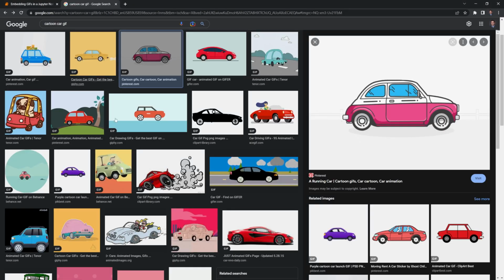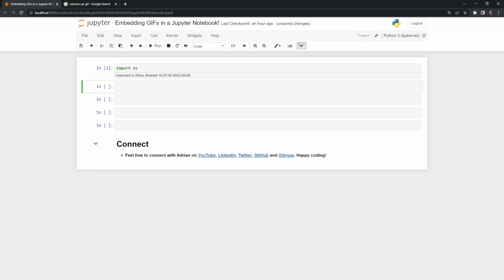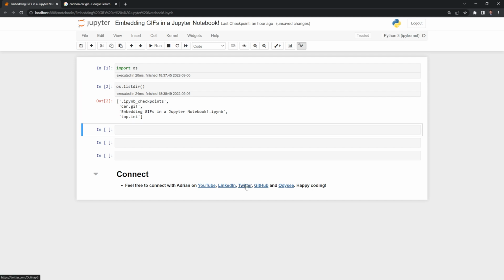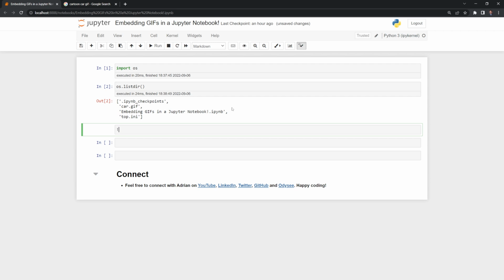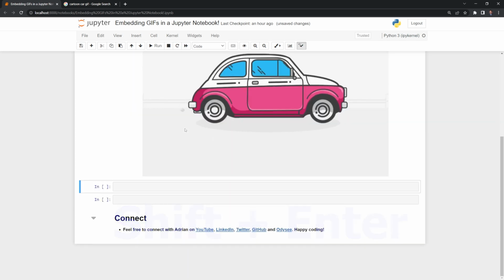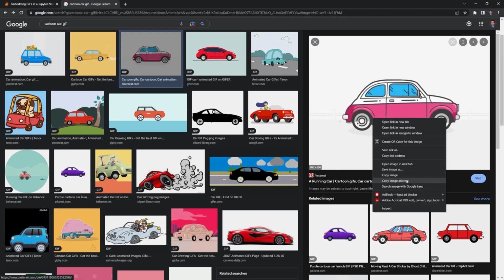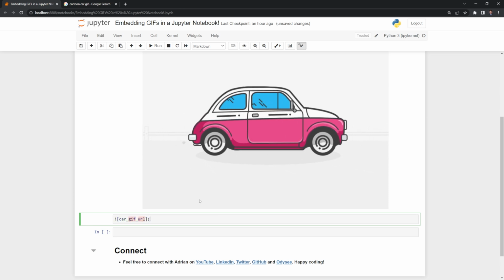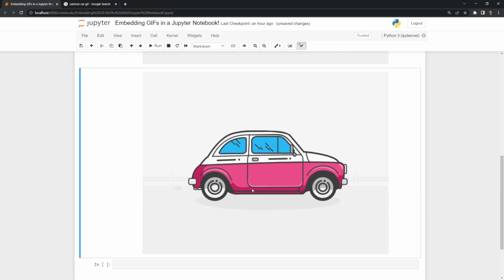Embedding GIFs in a Jupyter Notebook!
Tutorial on embedding GIFs within a Jupyter Notebook.

The notebook can be found in the "Jupyter" folder within the below repo. GitHub Repo

|-Video Chapters-|
0:00 - Intro
0:05 - Searching and downloading a GIF
0:15 - Checking the GIF is in the current working directory (folder)
0:36 - Embedding a GIF saved locally
1:10 - Embedding a GIF with a image URL
1:49 - Conclusion